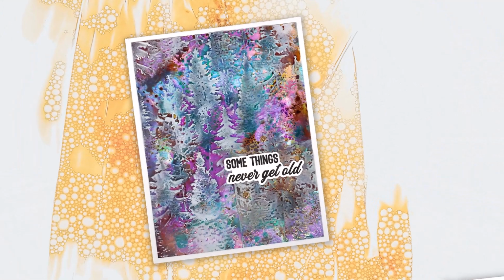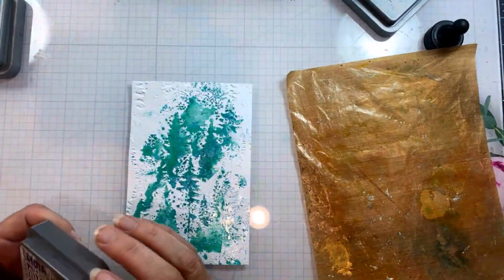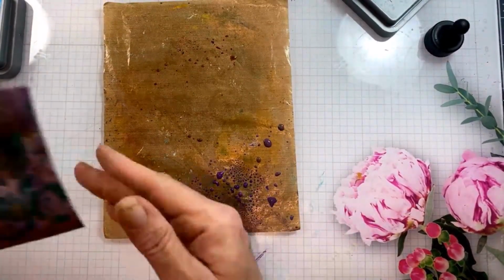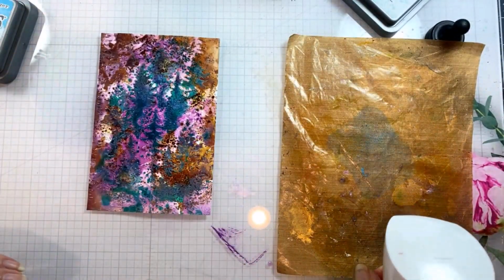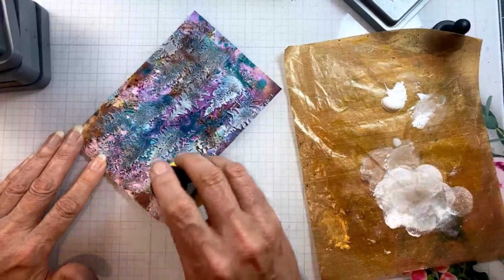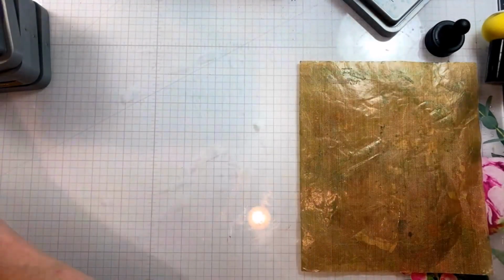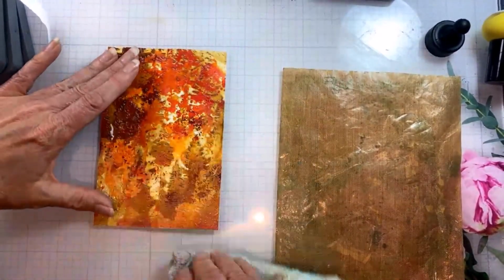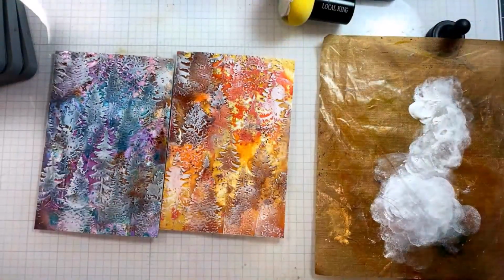Mixed Media Embossing Reveal Technique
• 4x6 photo paper

• my NOT microfiber towels

Oxides, Embossing, 3D Embossing, Mixed Media, Acrylic Paint, Cards, Cardmaking, Stamping